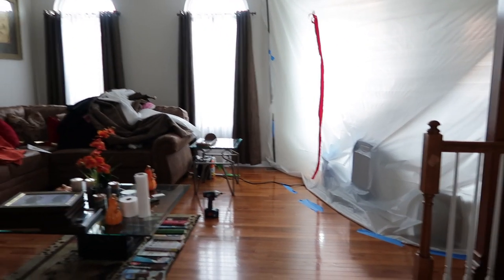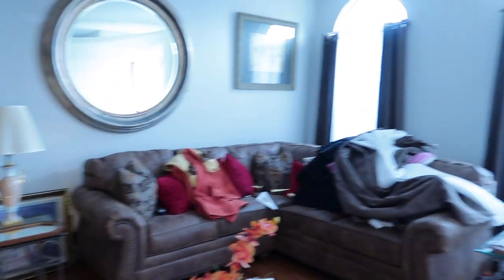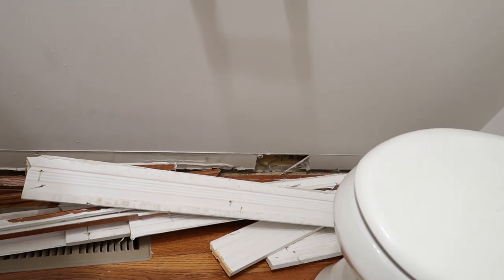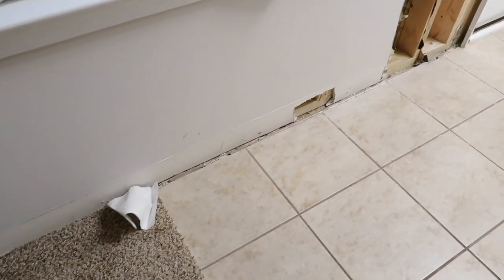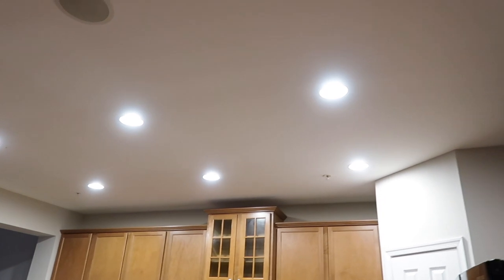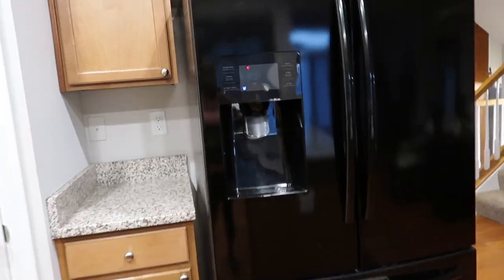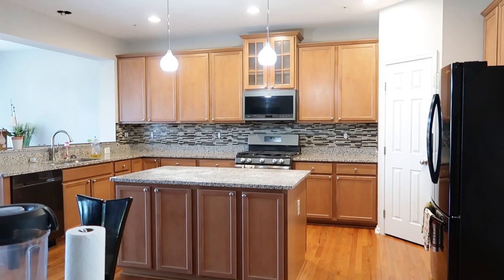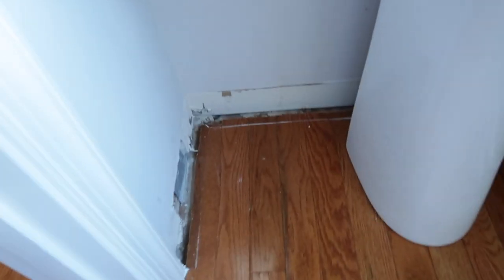My House Flooded + Repairing And New Backsplash And Lighting Part 1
Hey guys, so my toilet flooded my house and everything is in disarray however I am getting everything put back together with a few additions. I have my backsplash installed along with new lights over the island. I will be installing LED lights as well in part 2.

BUSINESS & COLLABORATIONS

Camera: Canon T6i & iPhone 5
Lens: Canon 50mm & Canon EFS 18-55mm f/3.5-5.6
Editing: iMovie
Lighting: Soft Box lights, Ring Light